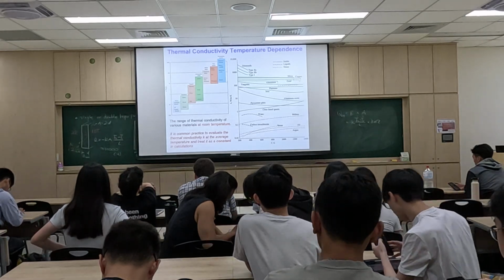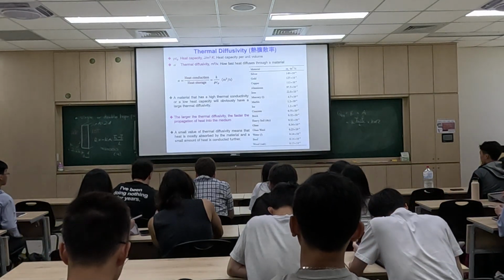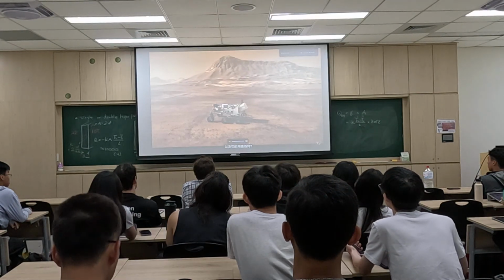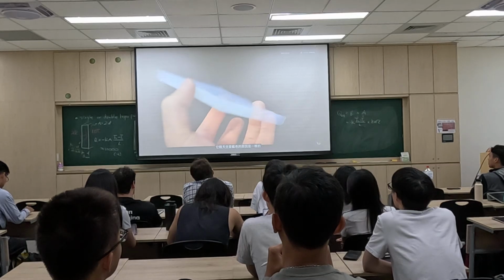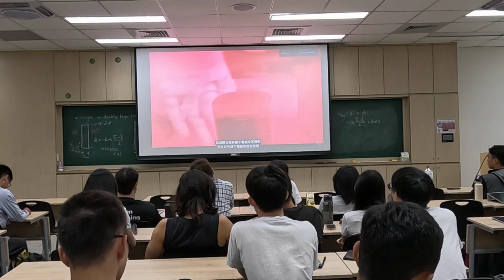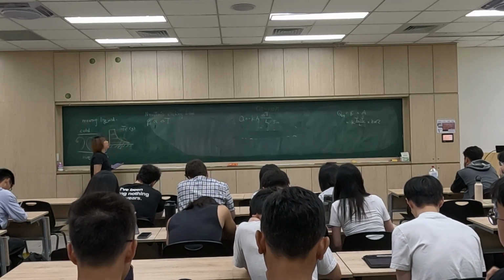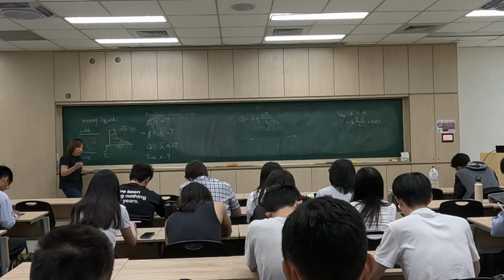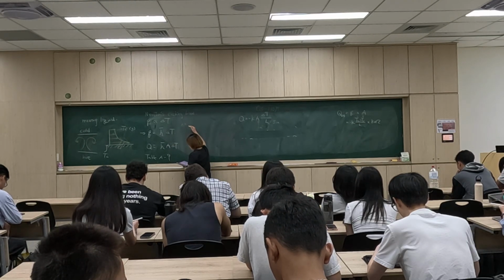2024/09/13 Heat transfer-3